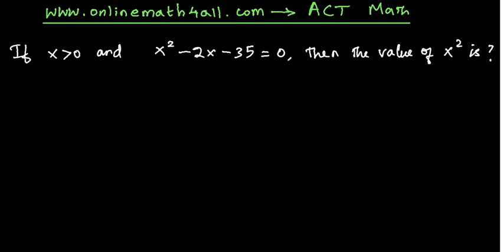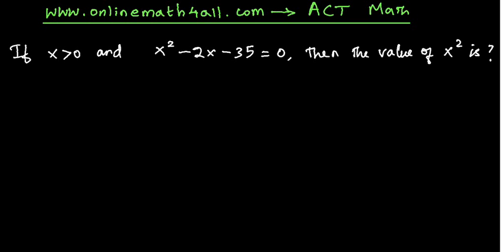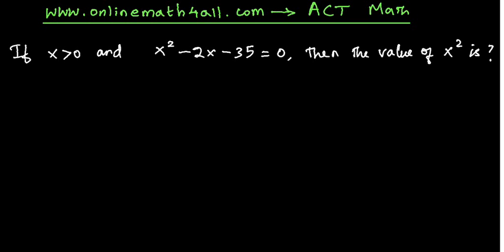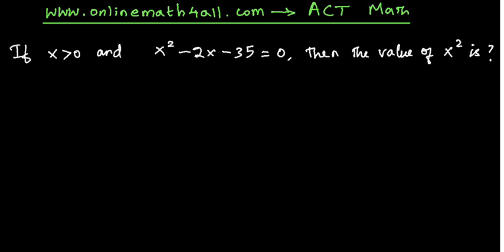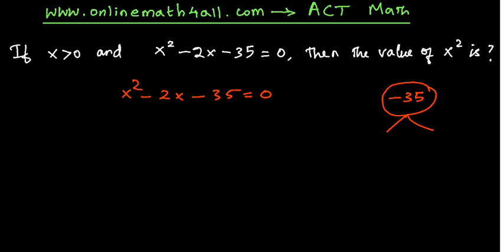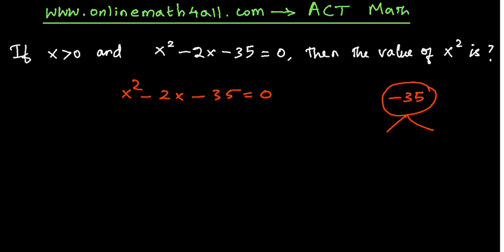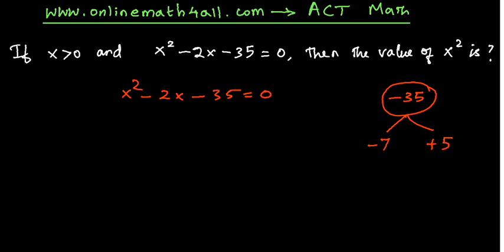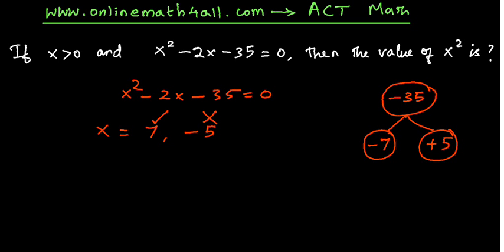Here you can find video tutorials which would be much useful to learn difficult concepts in math easily and prepare for competitive exams like ACT, GMAT, GRE and more.